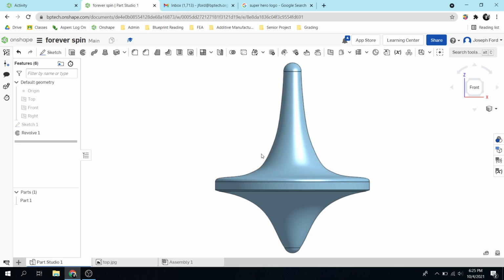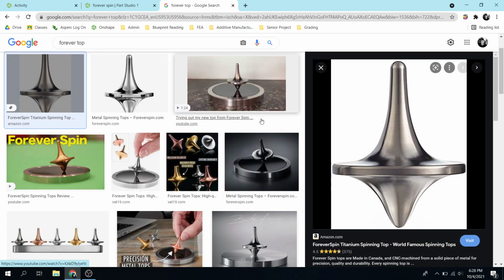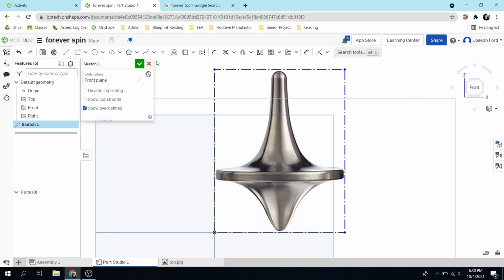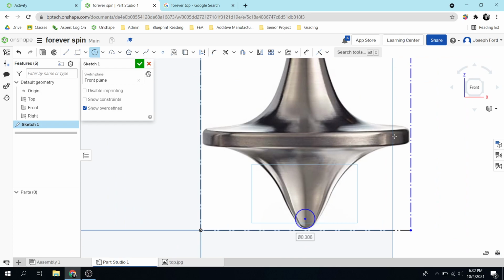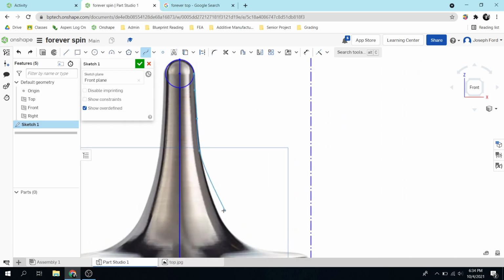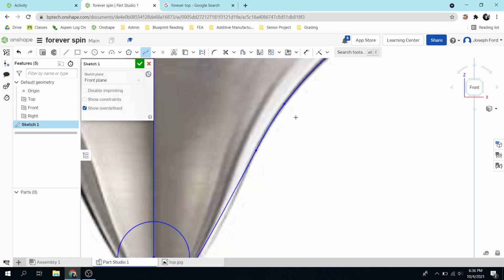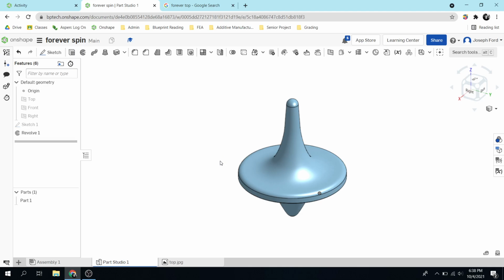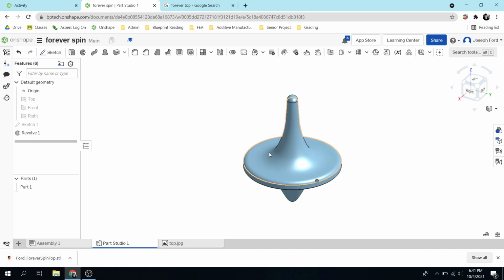Onshape 3D Printable Top (dreidel)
Beginner tutorial for a 3D Printable Top
- image importing
- spline tool
- revolve feature